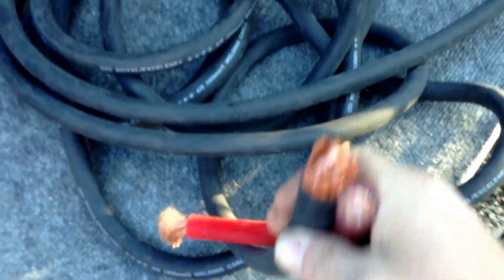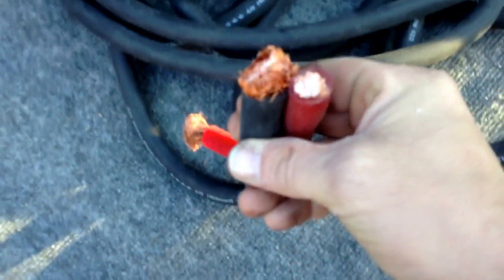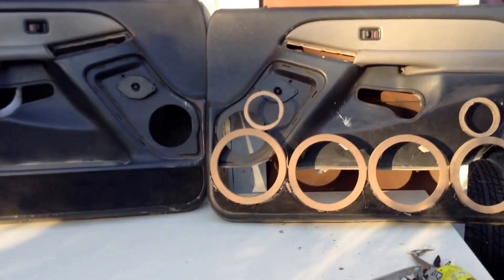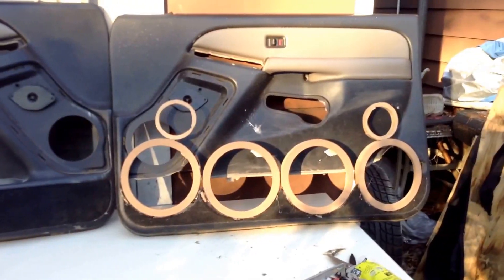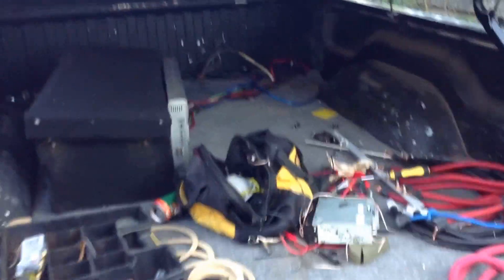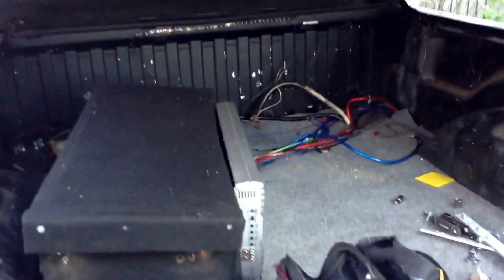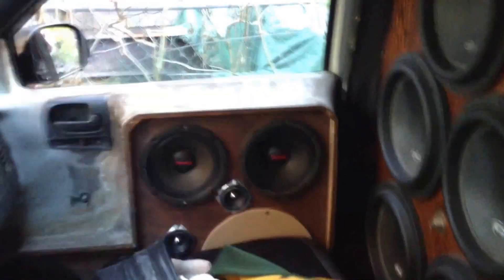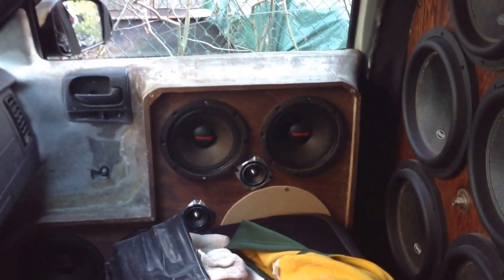Lil update on my dakota